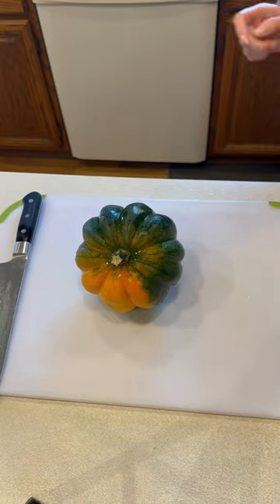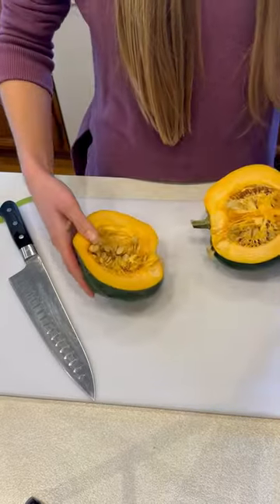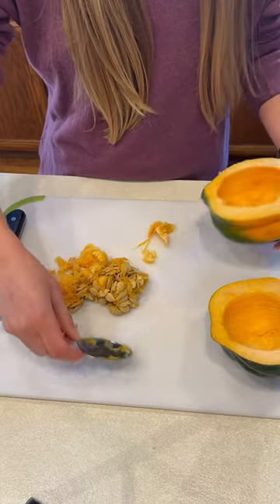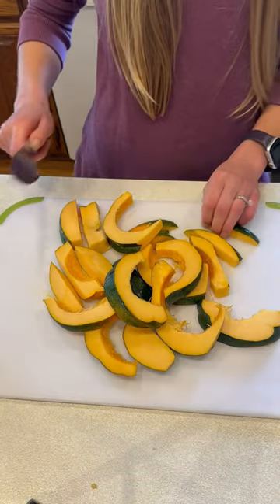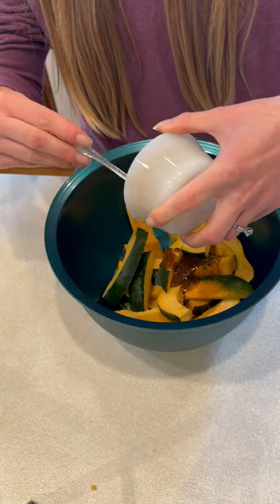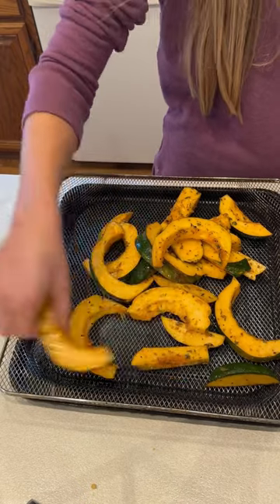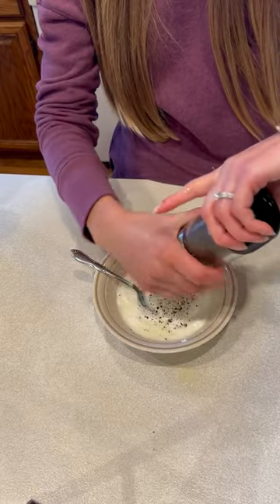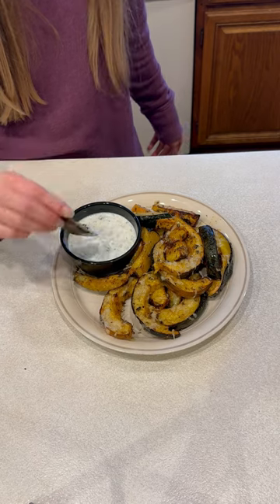Check out the full recipe for this Air-Fryer Acorn Squash at cookinglikekate.com